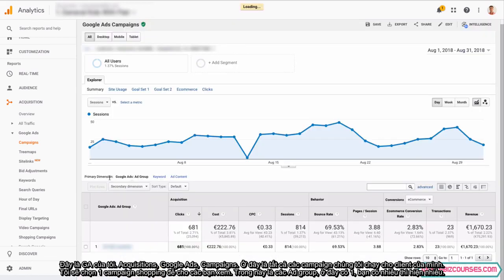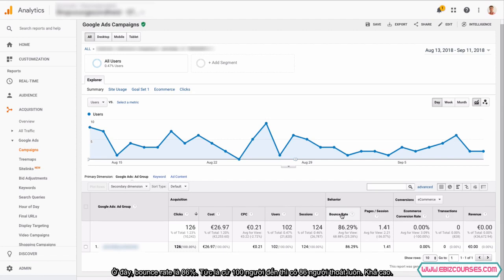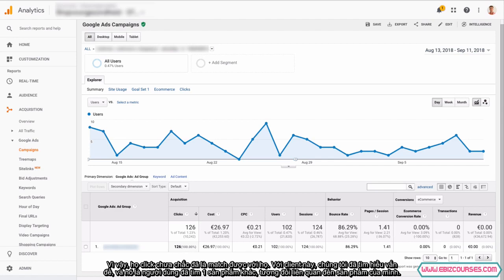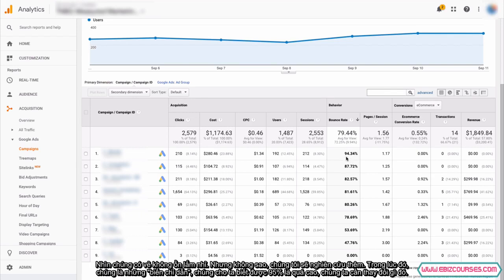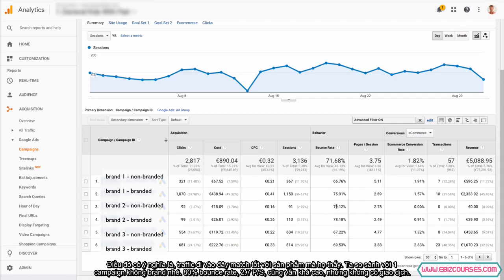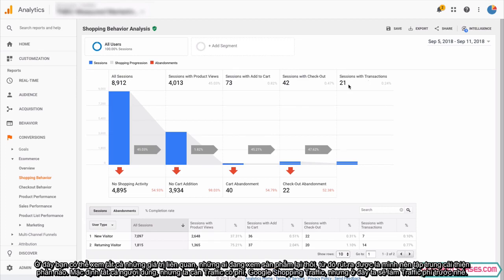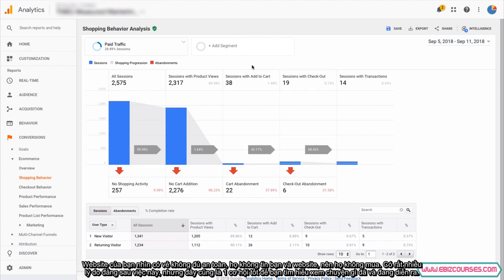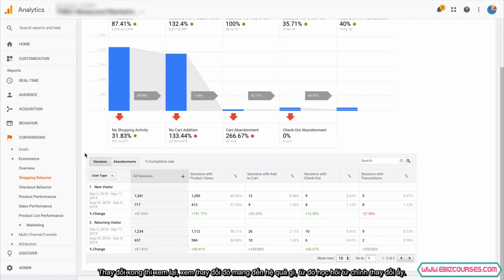M2010 Tracking Sales in Google Analytics 16p27s